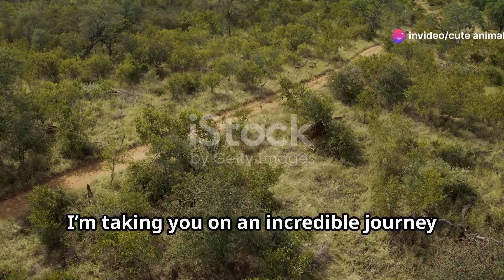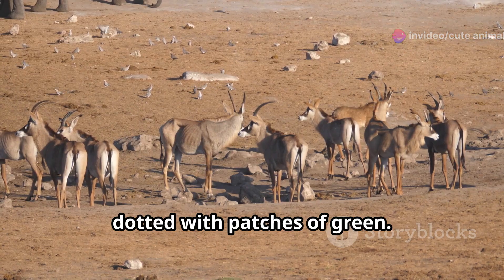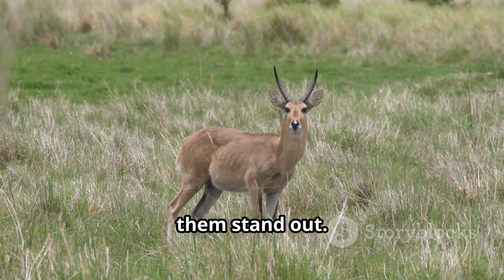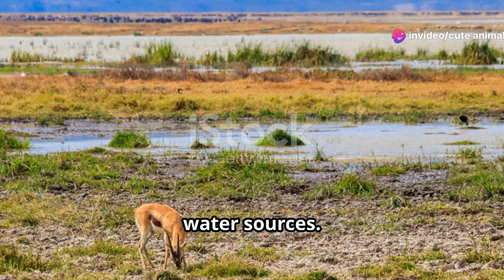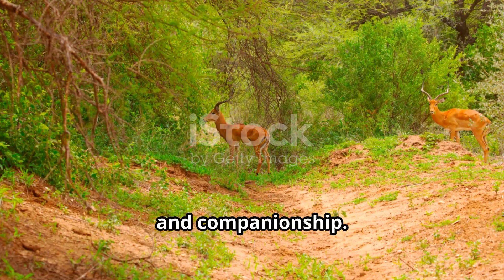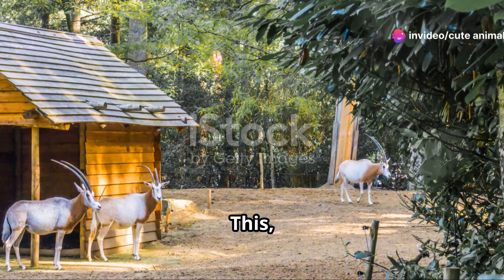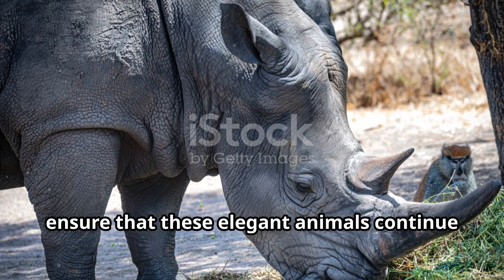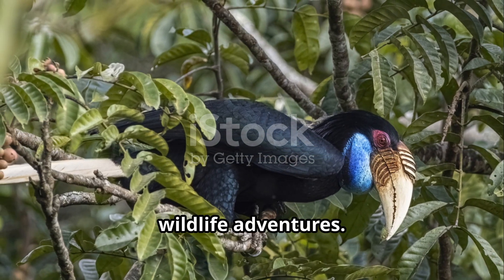The Sahel Gazelle: Mali's Graceful Antelope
Join me on a captivating journey through Mali's expansive Sahelian grasslands, where the graceful gazelles roam freely across the open plains. Marvel at their slender frames and nimble movements as they gracefully navigate the undulating terrain. Against the backdrop of golden savannas and swaying acacia trees, these elegant creatures embody the spirit of resilience in Mali's arid landscapes. Their presence adds a sense of tranquility and harmony to the vast expanse, offering a glimpse into the natural rhythms of the Sahel. Witnessing these gazelles in their natural habitat is not just an observation of beauty but a connection to the delicate balance of life in one of West Africa's most distinctive ecosystems. Embrace the opportunity to admire their beauty and learn about their significance in the local ecosystem, enriching your understanding of Mali's diverse wildlife and cultural heritage.